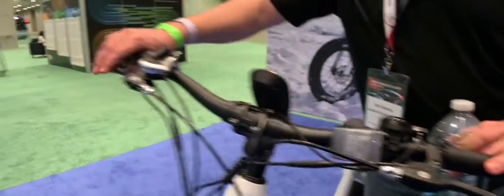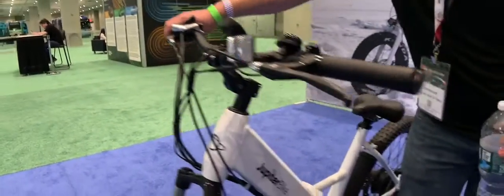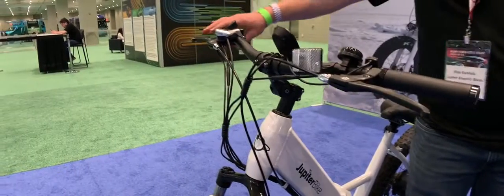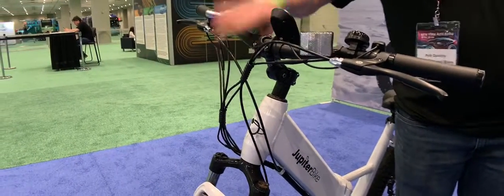Jupiter Bike with Rob Daniels part 2 live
Jupiter Bike with Rob Daniels
Bikes that fit your life.